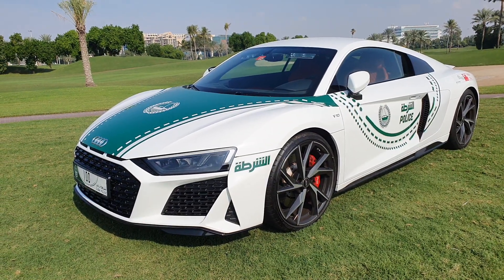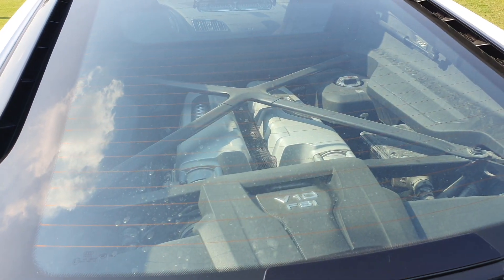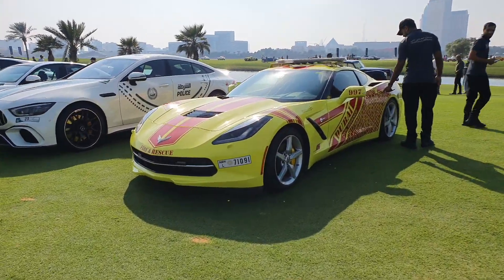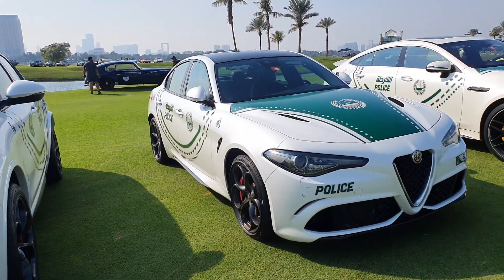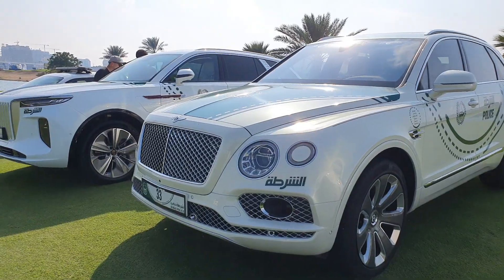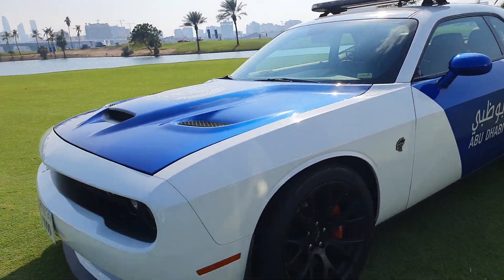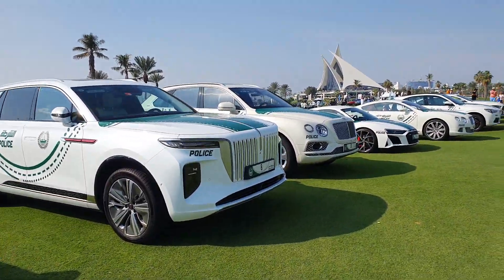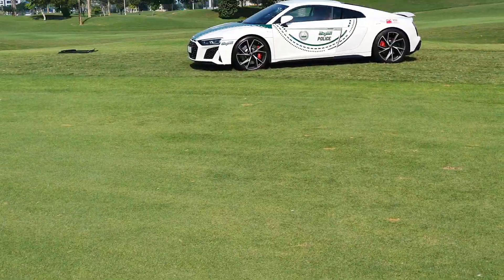Dubai Police luxury & supercars walk around review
Dubai Police cars